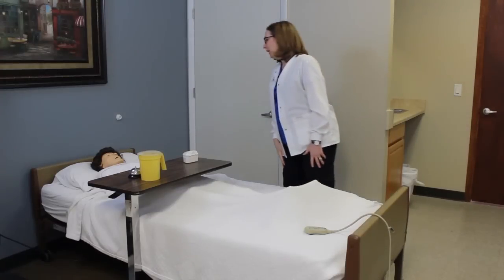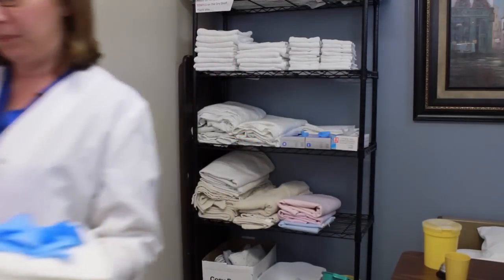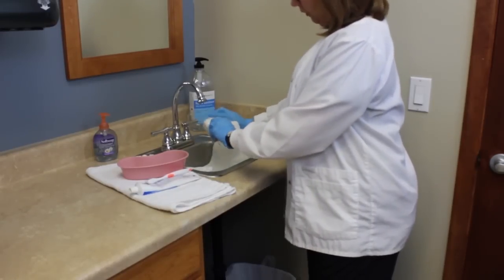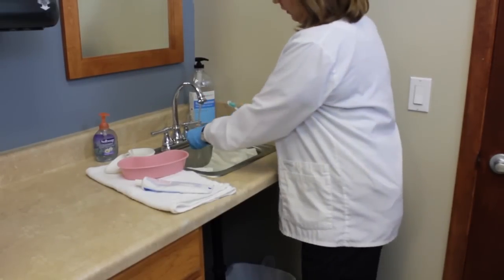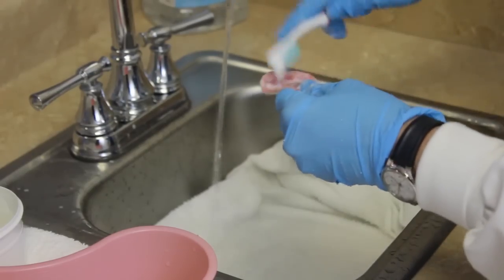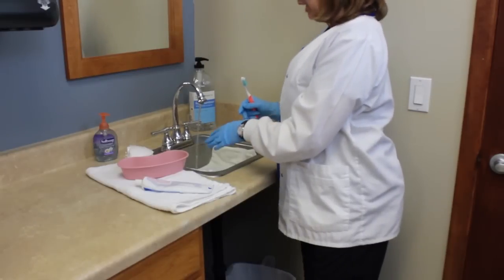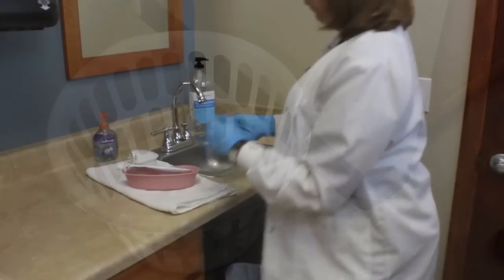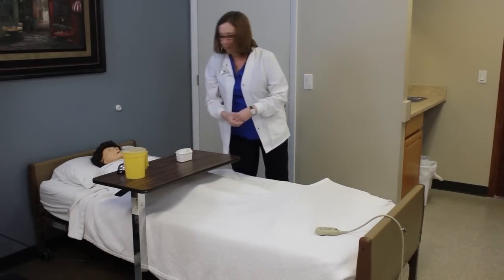CNA Skills: Denture Care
Here is how to perform Denture Care for a resident. Denture care is an Arizona State Board testable skill and this training video explains how to perform Denture Care so you can pass the Arizona CNA state board exam.

CNA Essential Skills: Denture Care

Male Peri Care and Catheter Care videos coming soon.

About The Arizona Medical Training Institute

Located in Mesa, Arizona, The Arizona Medical Training Institute (AMTI) offers courses to students interested in working within the healthcare industry.